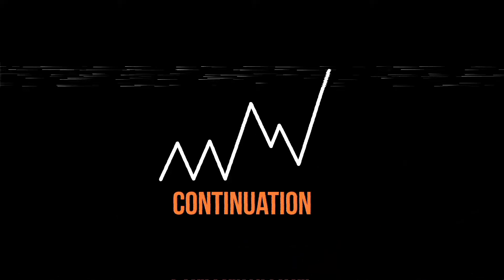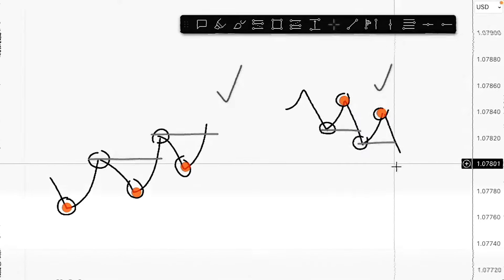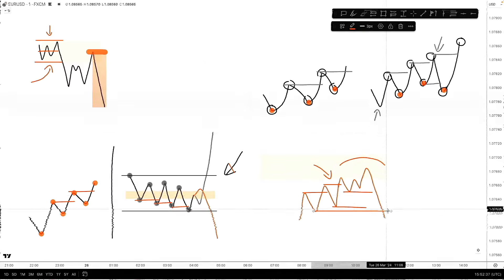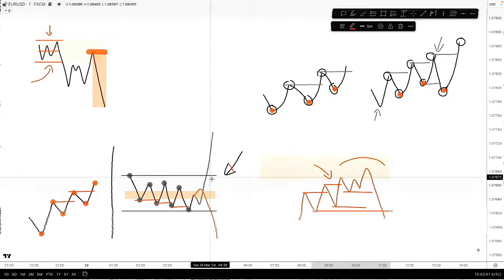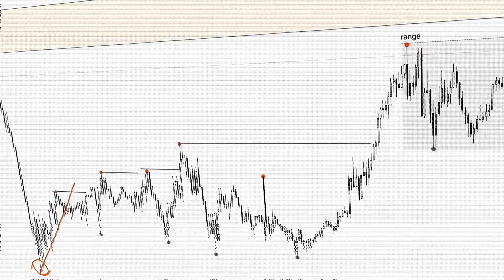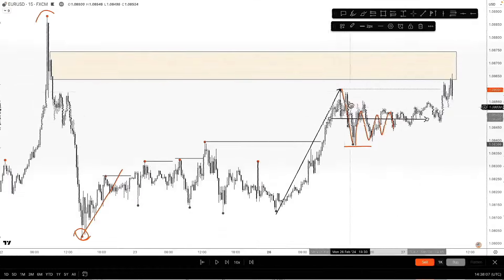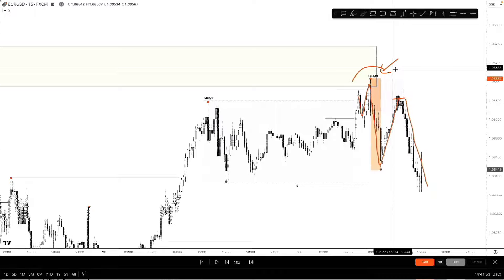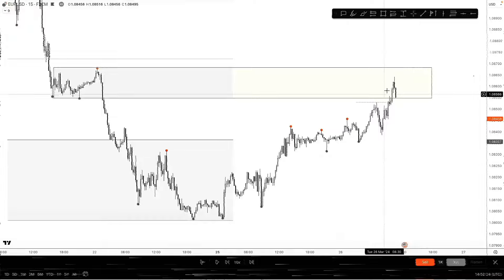Increase your WINRATE with the Reversal Market Structure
⚫ Trading can change your life. The choice is yours.

Understanding the Reversal Market Structure involves analyzing phases like range initiation, mitigation, and continuation to identify potential reversal points and participate in profitable trades.

Highlights
🔄 Reversal Market Structure requires observing phases like range initiation, mitigation, and continuation to identify reversal points.
📊 Observing slow delivery and stacking of orders by financial institutions during mitigation can indicate a potential reversal.
📈 Price moving above previous highs or below previous lows, with or without extension, can signal continuation or reversal.
📉 Range phases, where price moves sideways, can lead to initiation phases and potential reversals.
🎯 Identifying points of mitigation and observing price movements can help anticipate and participate in reversal trades.
💡 Continuation and reversal opportunities can be recognized by observing price behaviors and understanding market phases.
🔍 Analyzing fast and slow delivery of price movements can provide insights into potential reversals.

🔥Complete NJAT Course 235 Videos (HD)
🔥Instant download link
🔥Lifetime access & updates (Study whenever you want)
🔥RIMC Guide E-Book (PDF)
🔥Trading plan & Roadmap included (PDF)
🔥NJAT Lifetime View-Only Discord Access (FREE)
🔥Full Channels History
🔥1000+ Markups from Professionals
🔥10 000+ Markups from Community
🔥Trading Tools
🔥Mindset & Psychology Content
🔥Unlisted YouTube Videos
🔥Weekly Focus & Risk Management
🔥3 Years+ of Content

💎Everything for just 89£ 💎

Key Insights
🔄 Understanding the Reversal Market Structure involves analyzing phases like range initiation, mitigation, and continuation to identify potential reversal points and participate in profitable trades. It is crucial to observe how price behaves within these phases to anticipate reversals accurately.
📊 The observation of slow delivery and stacking of orders by financial institutions during mitigation periods can serve as a significant indicator for potential reversals. This insight highlights the importance of recognizing market manipulation and anticipating market movements based on such behaviors.
📈 Price movements above previous highs or below previous lows, with or without extension, can signify continuation or reversal. By paying attention to these movements and their characteristics, traders can make informed decisions on entering or exiting trades.
📉 Range phases, characterized by sideways price movements, can lead to initiation phases and potential reversals. Recognizing these patterns and understanding the transition between different market phases can help traders identify optimal entry points for reversal trades.
🎯 Identifying points of mitigation and observing price movements can help anticipate and participate in reversal trades effectively. By focusing on key areas where price action slows down or changes direction, traders can enhance their ability to capitalize on potential reversal opportunities.
💡 Continuation and reversal opportunities can be recognized by observing price behaviors and understanding market phases. This insight emphasizes the importance of staying attuned to market dynamics and utilizing technical analysis tools to gauge the likelihood of price reversals accurately.
🔍 Analyzing fast and slow delivery of price movements can provide insights into potential reversals. By distinguishing between rapid and gradual price changes, traders can gain valuable information on market sentiment and potential shifts in trend direction.